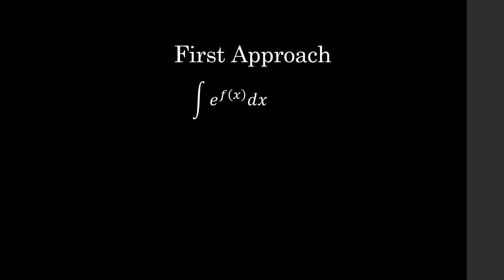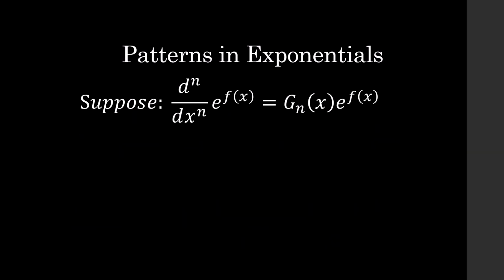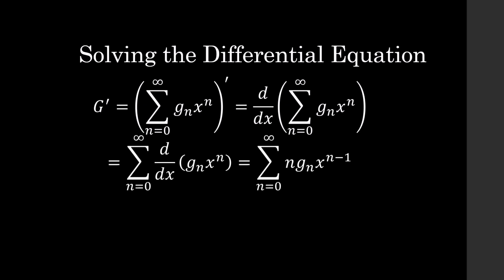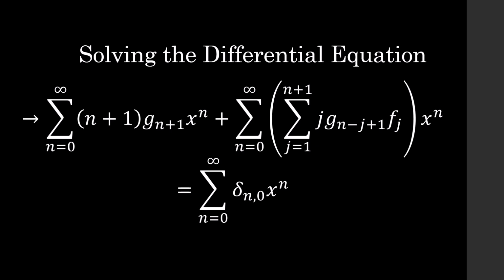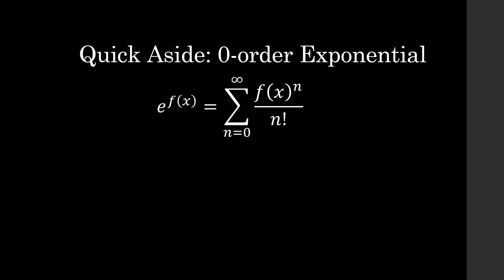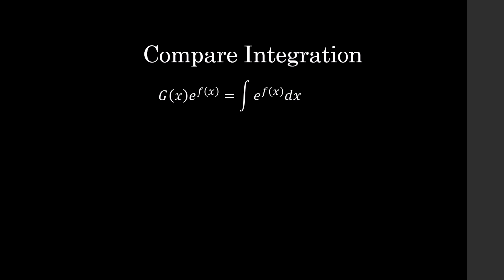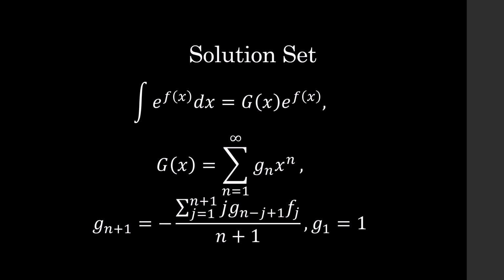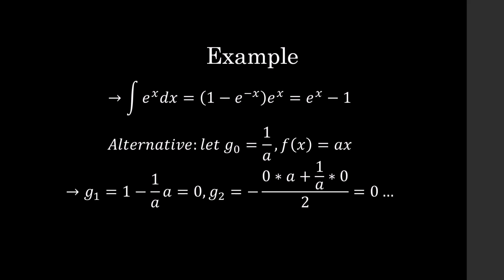How to Integrate the Exponential of ANY Function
I don't speak; I do. I suggest watching this at 2x speed due to my slow talking style. Regardless, I hope that you can learn an interesting method to solving a set of complex integrals without integration. Keep expanding your math knowledge, everyone.
0:00 Introduction
1:57 The Problem
3:23 A Simpler Approach
6:58 Forming a Solution
13:00 The Mystery of g0
22:05 Simplified Solution
23:10 Example
26:45 Closing Statements